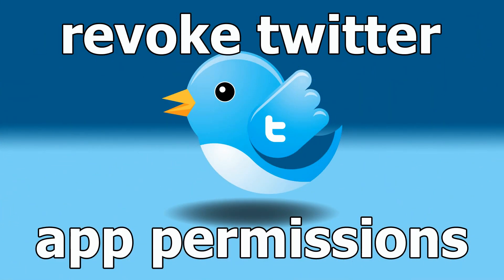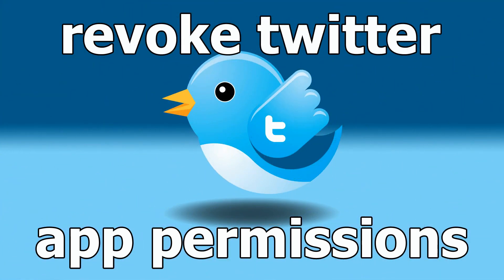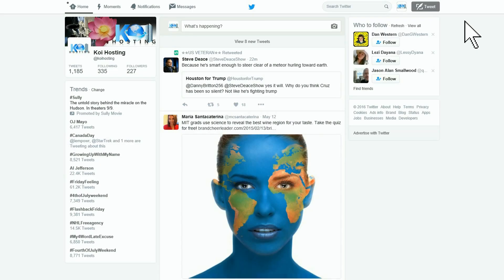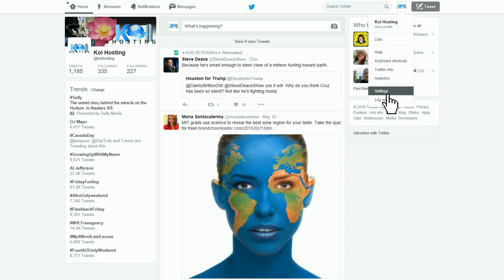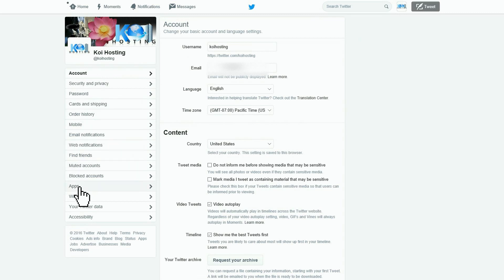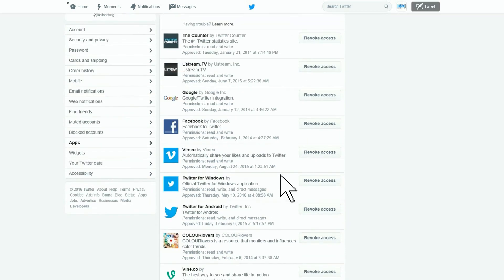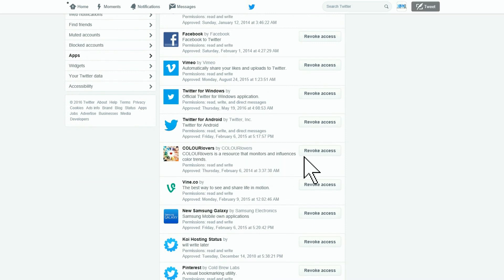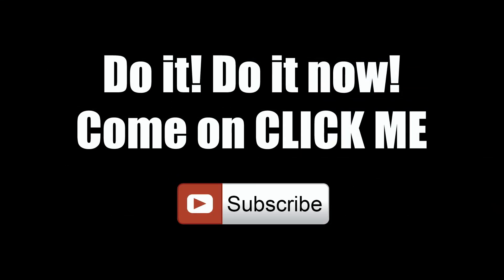How to revoke Twitter app permissions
or see the video on how to Keep your Twitter account Safe by auditing your Twitter App Permissions.  Revoke access to third party apps from being able to use your account to log in or post.

You can also do the same for Facebook by watching this video